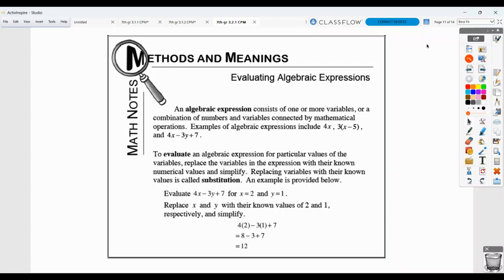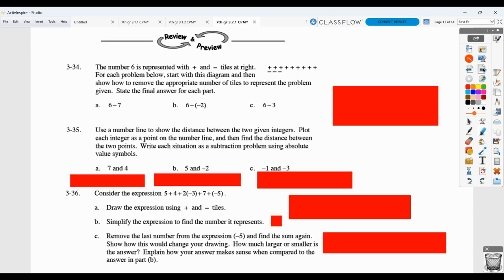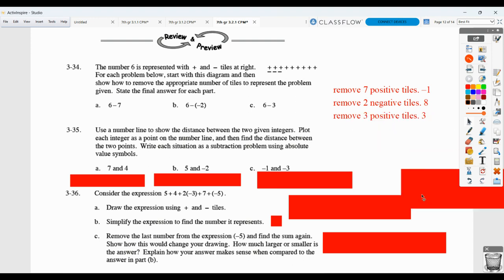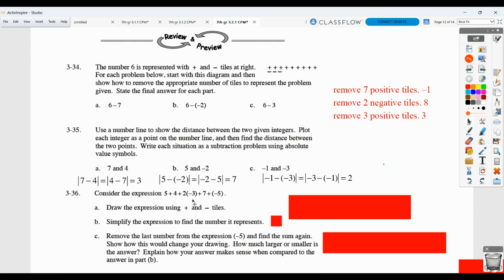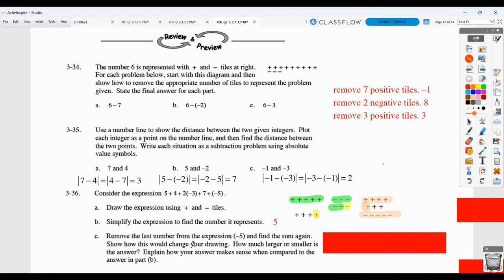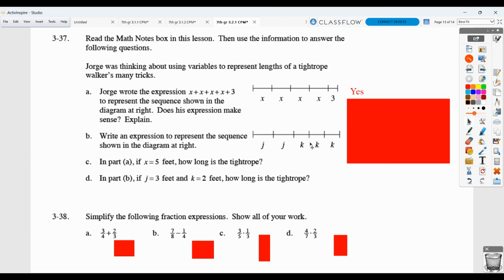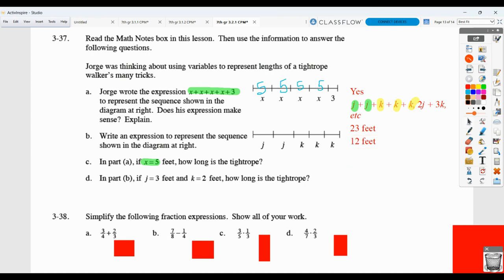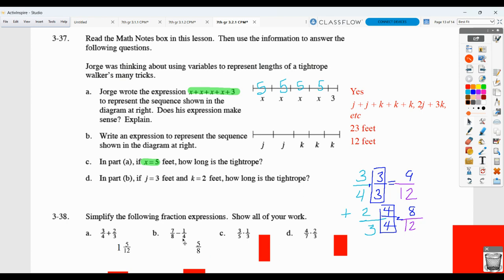7th gr CPM 3.2.1 HW Correcting Video (Core Connections 2)